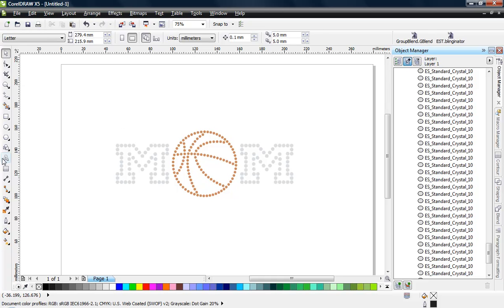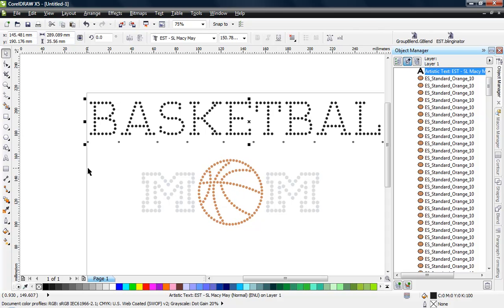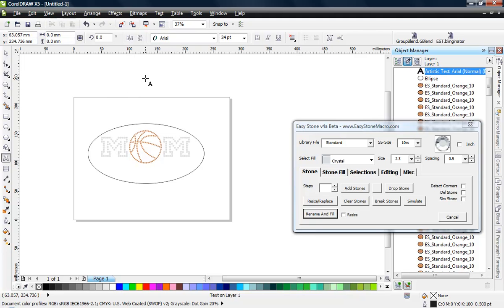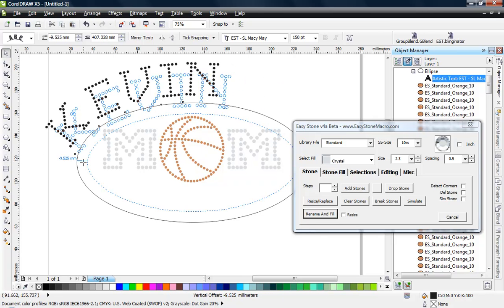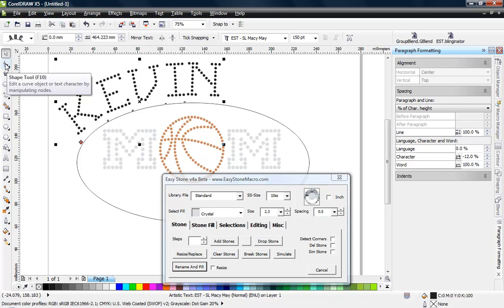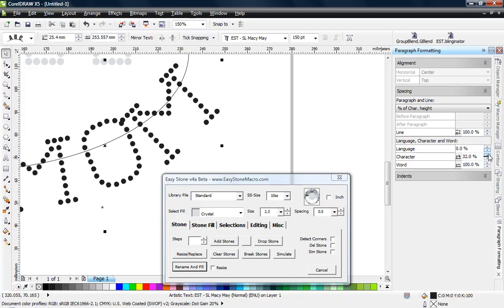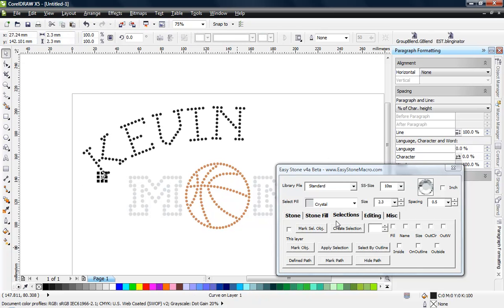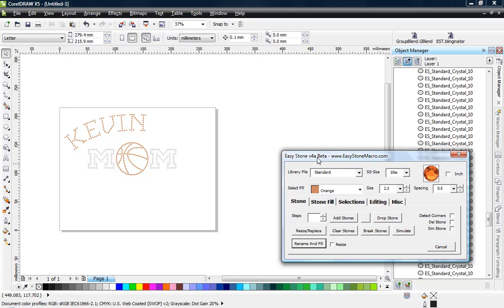Easy Stone™ & CorelDRAW - Adding Text with a Rhinestone TTF Font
In this video we show you how to enhance a design using a TTF Rhinestone Font.